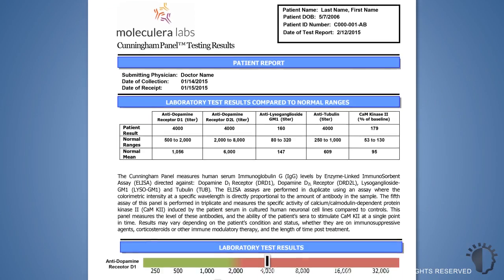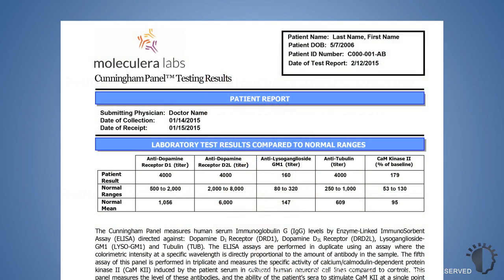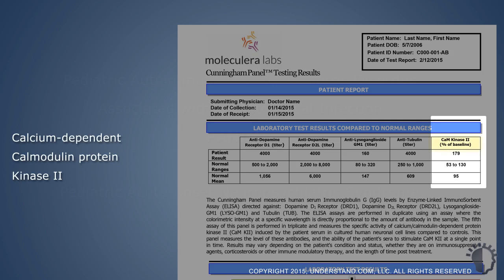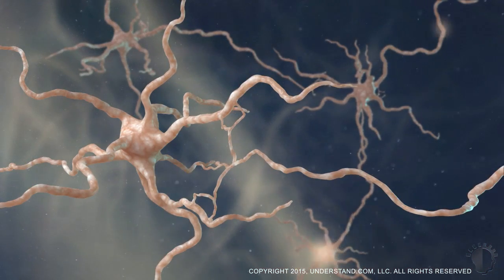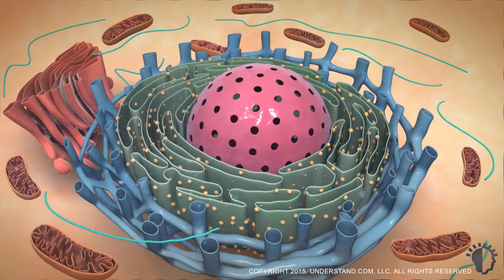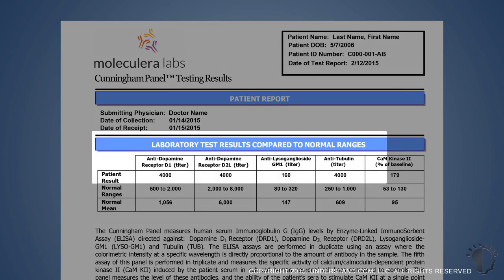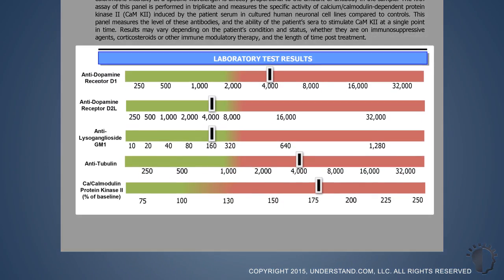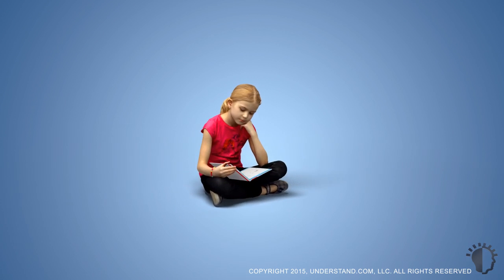The Cunningham Panel: Testing for PANDAS and PANS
Developed by Moleculera Labs, the Cunningham Panel™ is the first and only series of laboratory tests available to help physicians diagnose and treat the infection-triggered autoimmune disorders known as PANDAS and PANS.